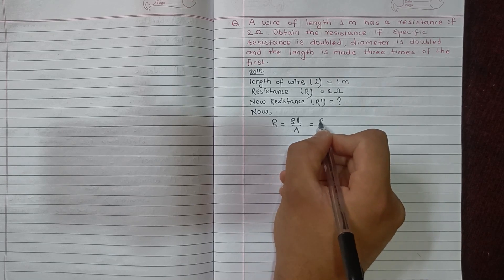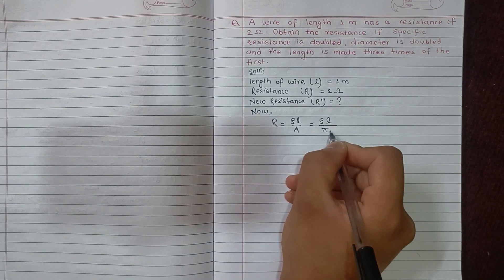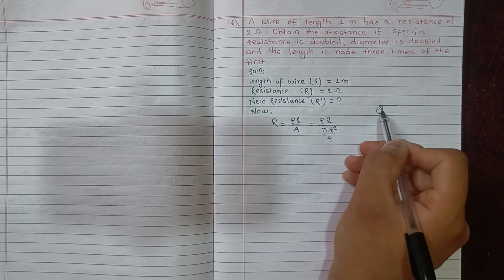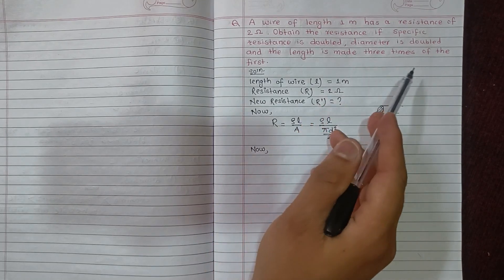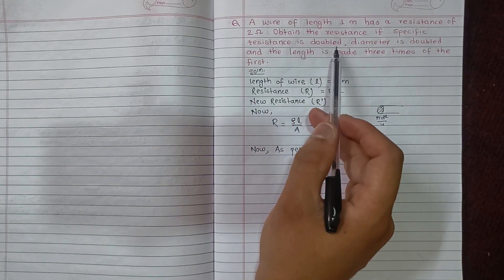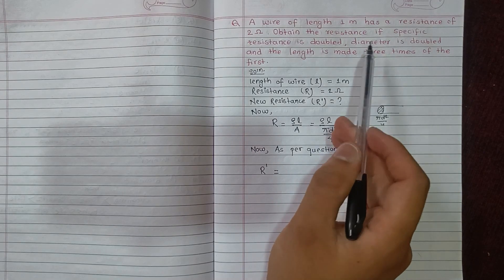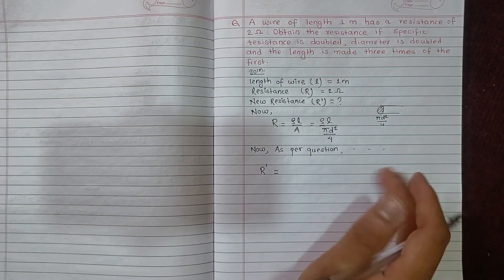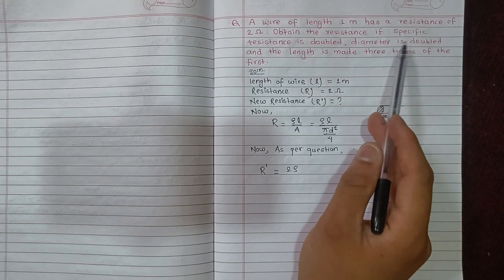Calculate the Resistance of wire | Basic electrical engineering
Numerical problem
Q. A wire of length 1m has a resistance of 2Ω. Obtain the resistance if specific resistance is doubled, diameter is doubled and the length is made three times of the first.